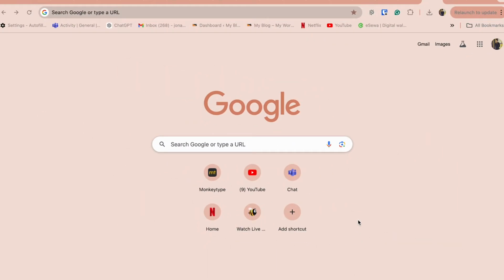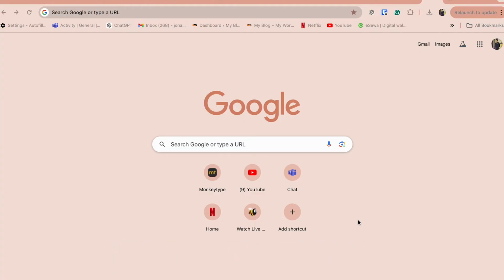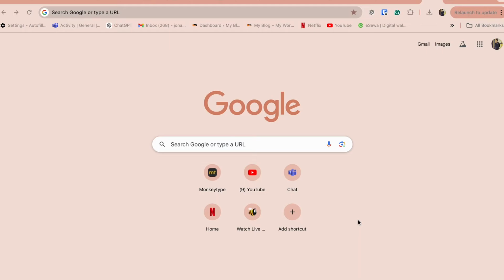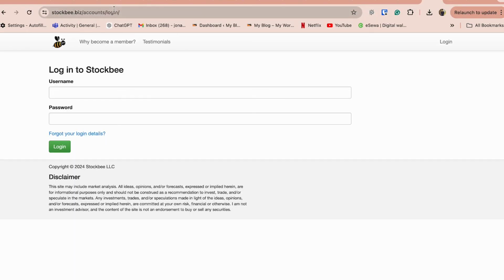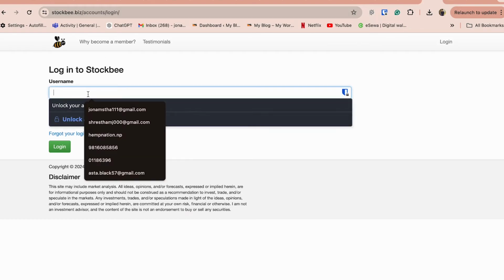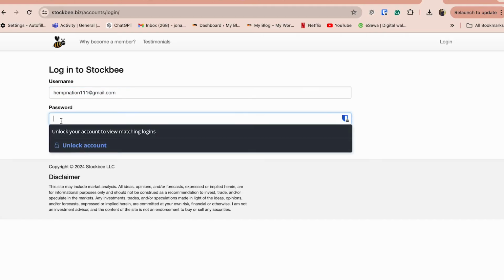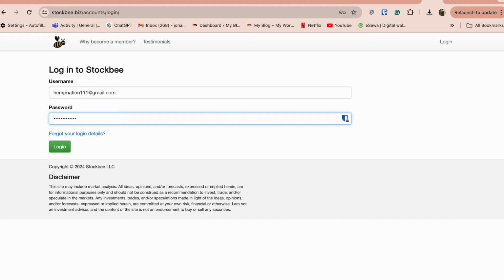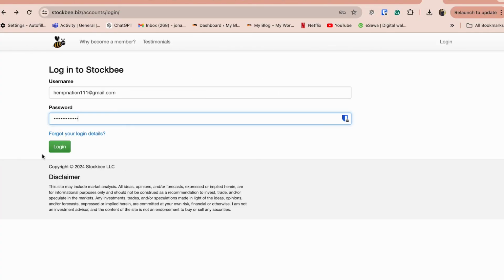How to Log In Stockbee 2024 ?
Welcome to our quick tutorial on how to log in to your Stockbee account! In this video, we'll guide you through the entire process step by step, ensuring you can access your account with ease. Whether you're a first-time user or just need a refresher, we've got you covered.